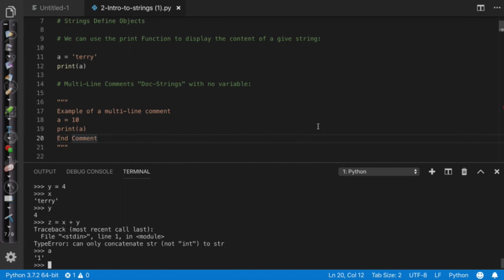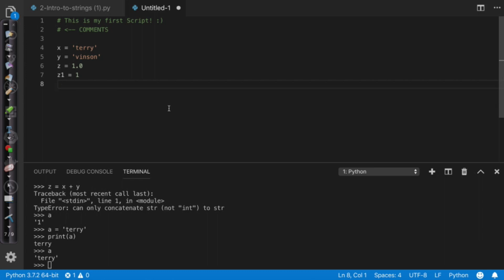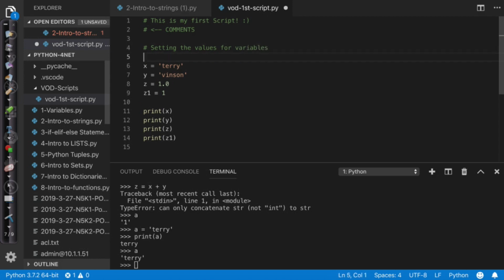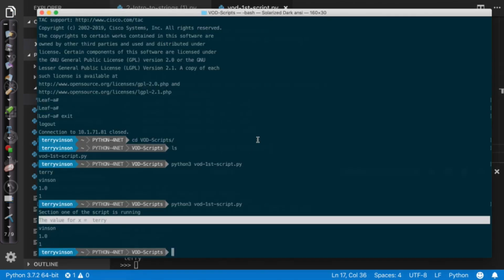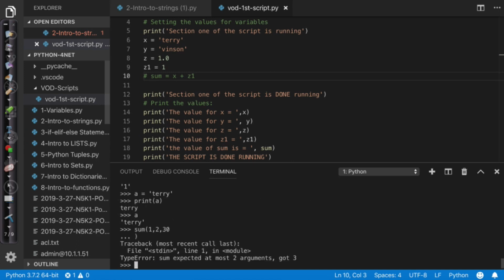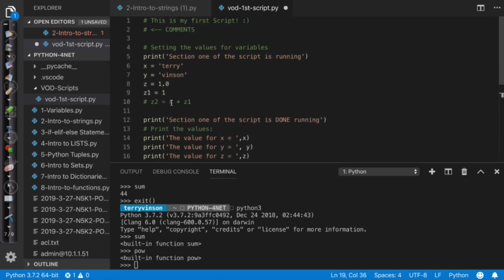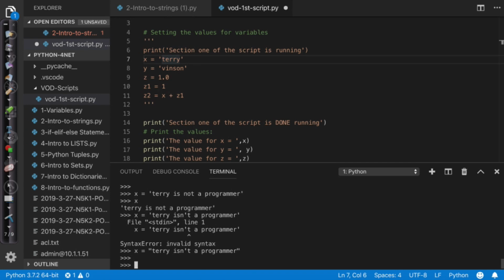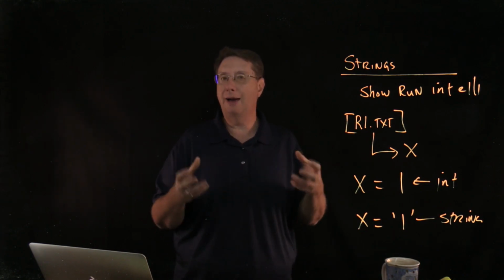Comments, DocStrings and Print Functions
Python Comments, DocStrings and Print Functions explain in simple easy to learn language.